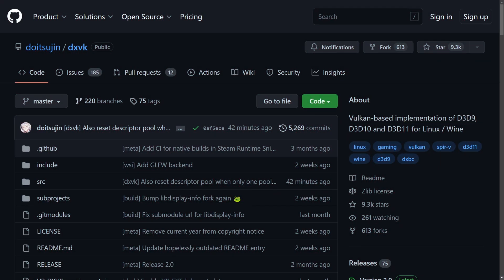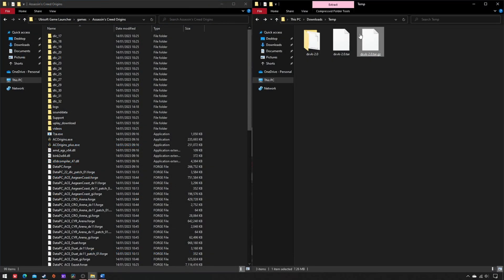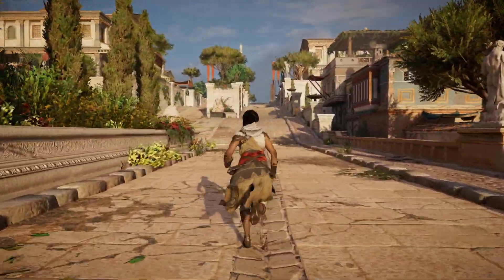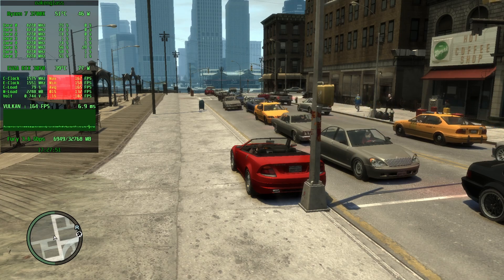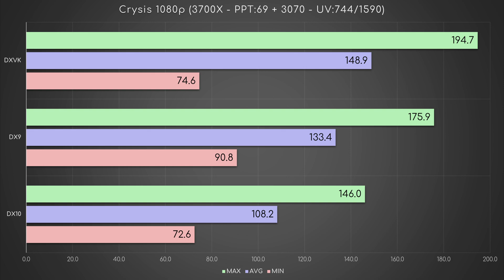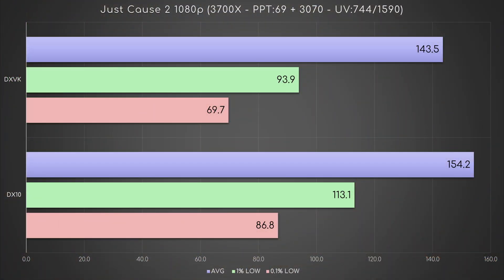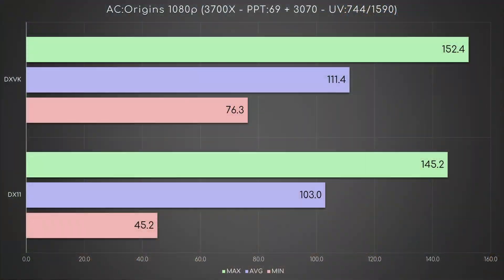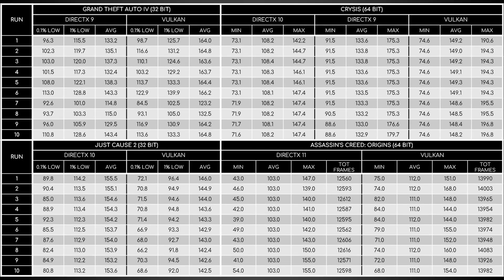DXVK on Windows: Black Magic? Four Games Tested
I have always been intrigued by the claims that using DXVK is like upgrading your video card for free. Therefore, I finally took the time to test some games, usually mentioned and not.

ATTENTION!
Never use DXVK in multiplayer games.
I take no responsibility in case you get banned.

Chapters:
00:00 WTF is DXVK?
00:33 Simple Installation
01:05 Shader Compilation
01:33 Grand Theft Auto IV
02:19 Crysis (Original)
02:52 Just Cause 2
03:34 AC: Origins
04:18 Conclusion

Useful Link:
-DXVK by Doitsujin